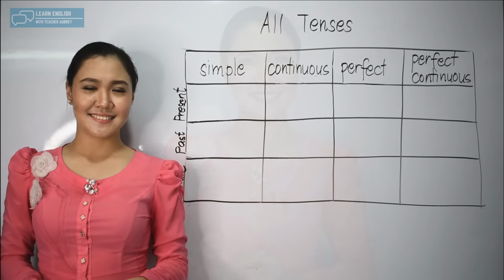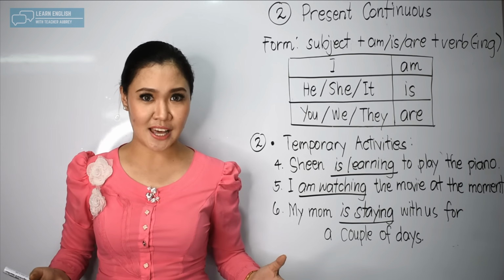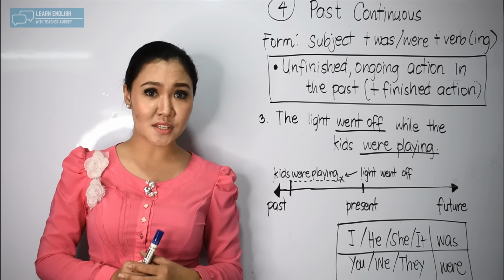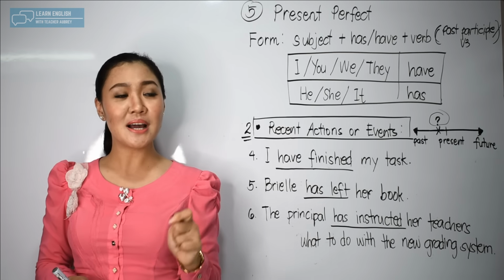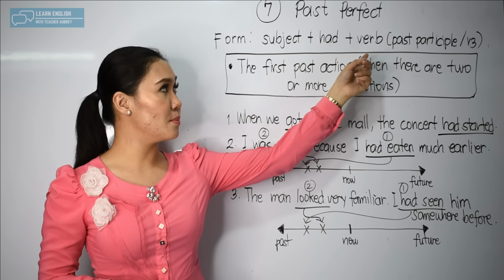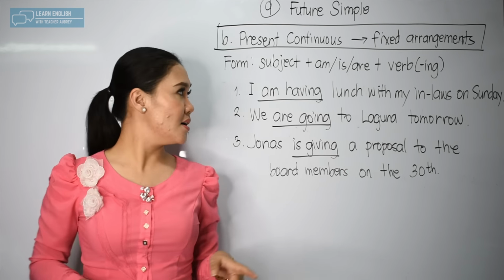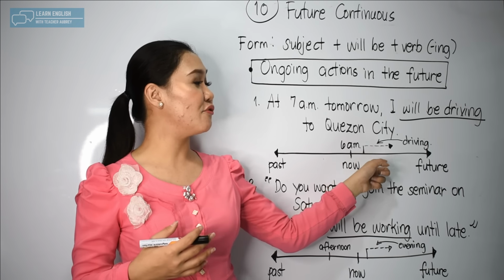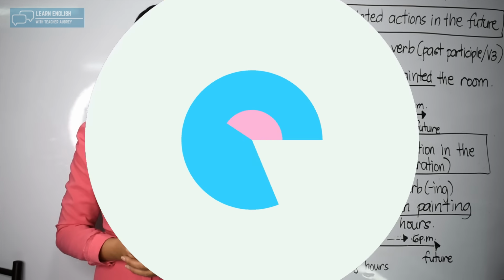ALL TENSES in 1 Hour || Present, Past, Future || Simple, Continuous, Perfect || Aubrey Bermudez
In this lesson, you will quickly learn all of the 12 verb tenses in English. This lesson highlights straightforward explanations, sets of example sentences, and illustrations, which will make you realize that the verb's tenses are nothing but easy.

Happy learning!

- Teacher Aubrey Bermudez

▪▪▪Time Stamps▪▪▪
01:28:32 ▪ INTRO
02:40:56 - Present Simple
08:33:10 - Present Continuous
15:06:17 - Past Simple
19:24:02 - Past Continuous
24:53:27 ▪ REVIEW 1
27:28:04 - Present Perfect
37:15:06 - Present Perfect Continuous
43:37:29 - Past Perfect
48:42:45 - Past Perfect Continuous
51:54:72 ▪ REVIEW 2
54:05:13 - Future Simple
01:05:44 ▪ REVIEW 3
01:07:44 - Future Continuous
01:12:07 - Future Perfect & Future Perfect Continuous
01:20:10 ▪ TASK

Happy learning!